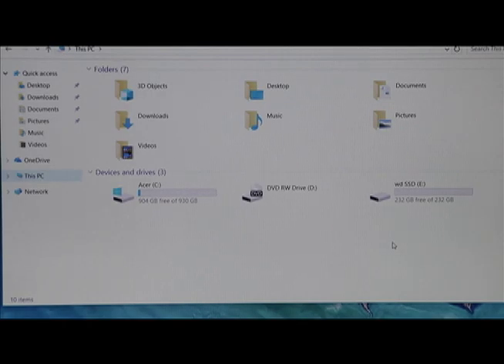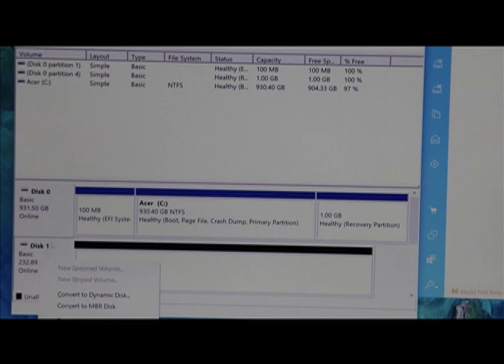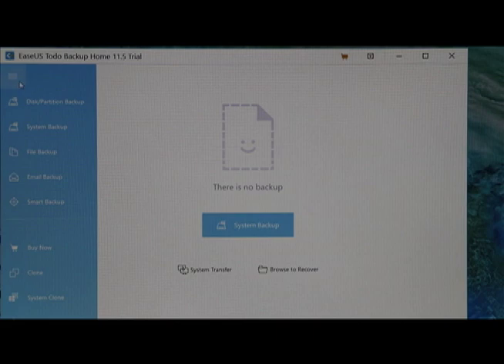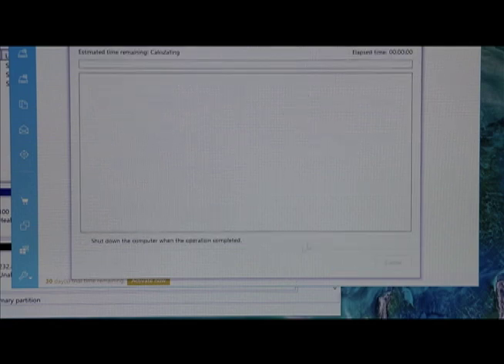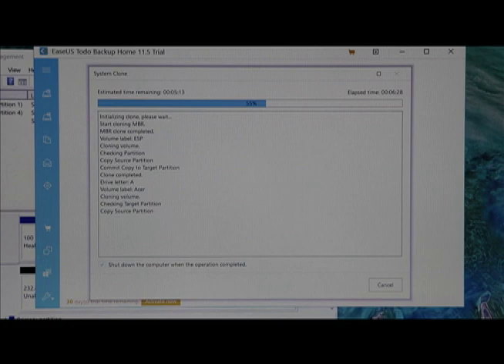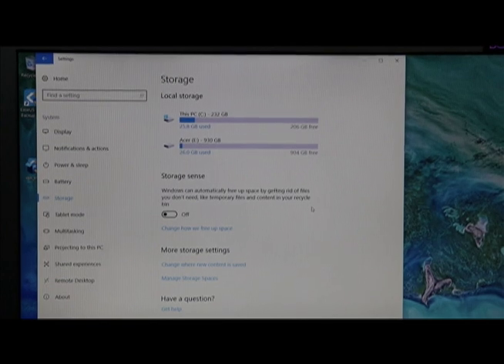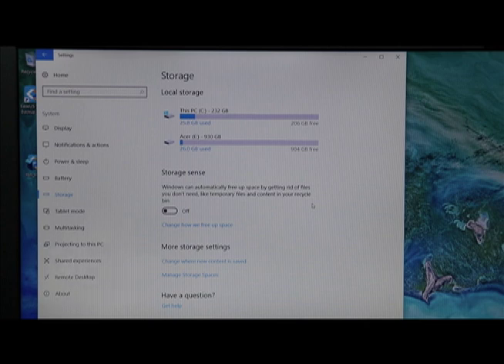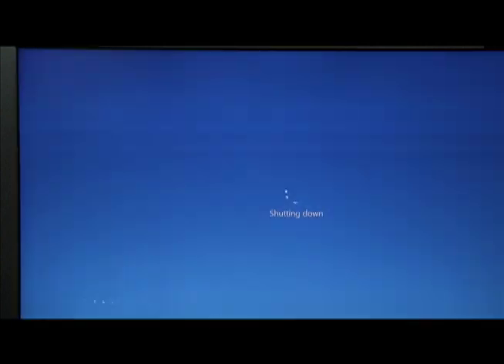How to clone Acer Aspire E5 576 392H HDD to SSD make boot drive without reinstalling Windows 10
We show you how to clone HDD to M.2 SSD and make it boot drive without reinstalling Windows 10 Acer Aspire E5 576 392H.

WD Blue SSD as shown

First!!

Step 1: Make sure SSD is initialized and formatted after installation
Step 2: Slim HDD down to fit Data onto SSD (make sure  enough room available on SSD)
Step 3 Press the Clone SYSTEM button to clone Drive to SSD (target drive) click proceed
Step 4: Source drive identified select next select TARGET drive (SSD) PRESS ADVANCED click optimize for SSD
Step 5: Use F2 function to Enable F12 function in Bios
Step 6: Hit F12 on Reboot Enable Crucial SSD drive as first bootable drive

You can also Push F2 and Change boot order and make the SSD the first (Boot) Drive.

The system for me automatically made the SSD the boot Drive

Boot speed should be under 30 seconds if SSD is first in boot order.

Time your boot time with the 1TB drive before cloning and after, its SLOW with the HHD!

We highly recommend this laptop at $379.99 with an M.2 SSD Drive Upgrade for boot drive and this is a fantastic fast  upgradable workhorse laptop!

Acer Aspire Budget E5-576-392H Laptop:

WD Blue 3D NAND 250GB PC SSD SATA III M.2 2280:
or
Crucial 250, 500GB, or 1TB SSD M.2 Drive :

8GB Crucial DDR3L 1600Mhz RAM:

ORIA Screwdriver PC Kit:

Canon 80D Video Kit:
Viltrox DC-50 Clip-on Portable 5' LCD Monitor:
Samsung T5 SSD 500GB:
Yongnuo YN600L LED:
Smallrig Cage for Canon 70D and 80D:
Gray Muslin Back Drop: